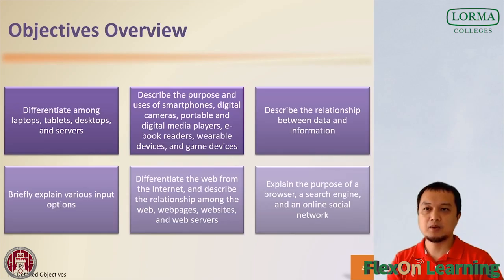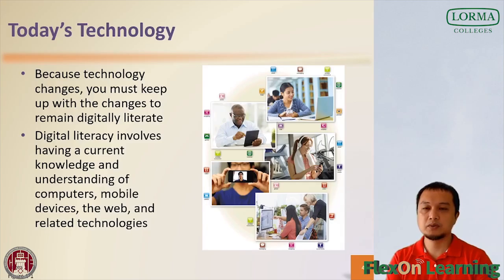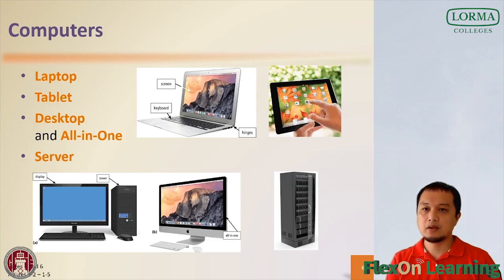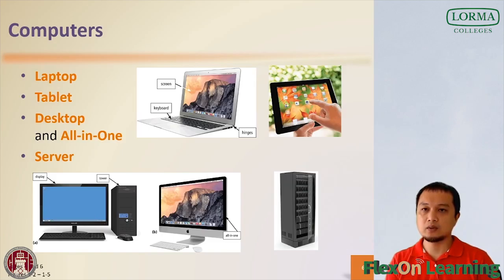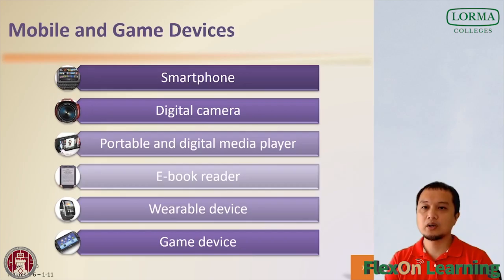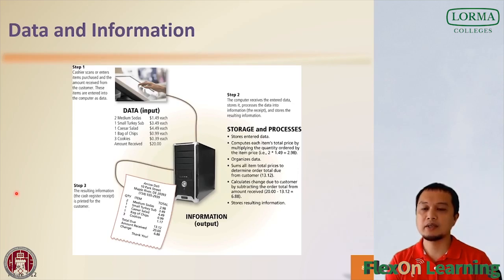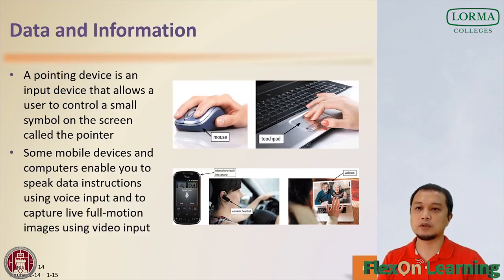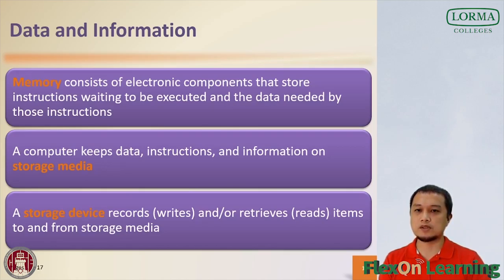Computers, Devices, and the Web (Part1) - Jeoffrey B. Layco